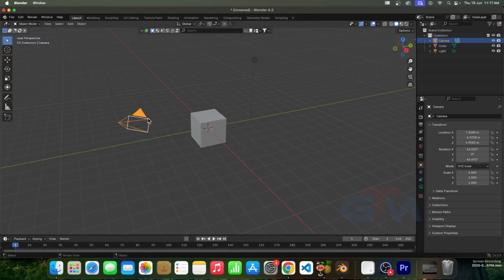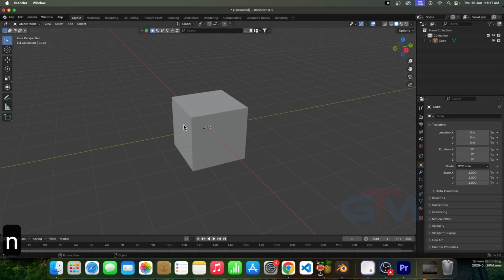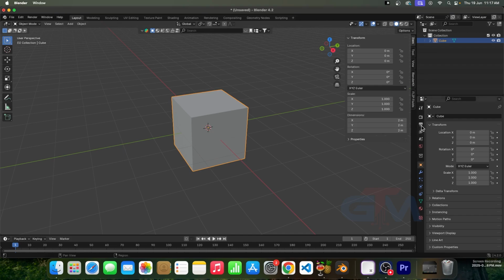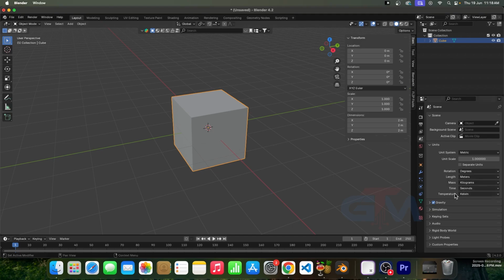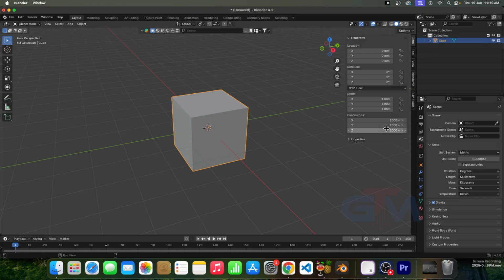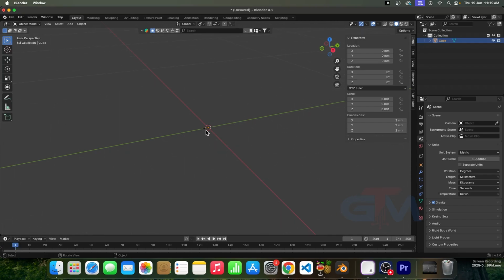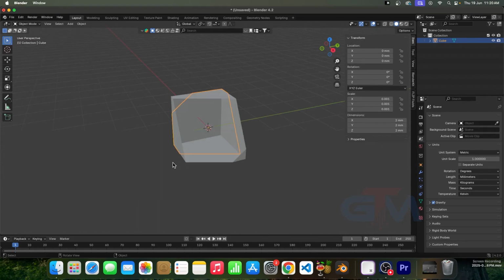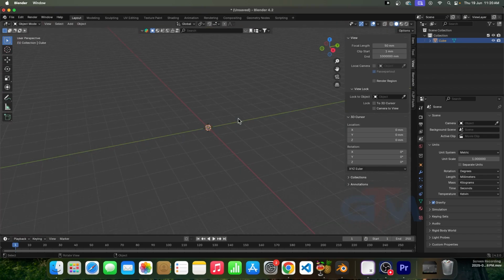Blender Unit System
The Unit System in Blender defines how size, distance, and scale are measured in your scene. Setting it correctly ensures real-world accuracy, especially for modeling, animation, and exporting to other software or game engines.